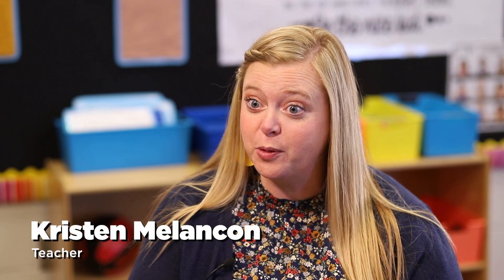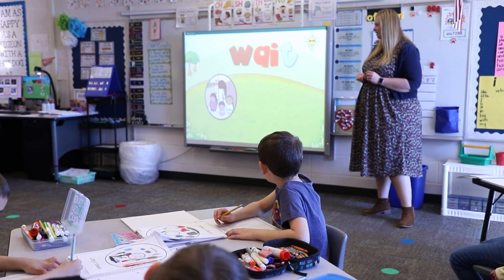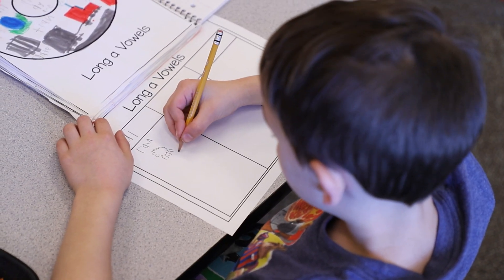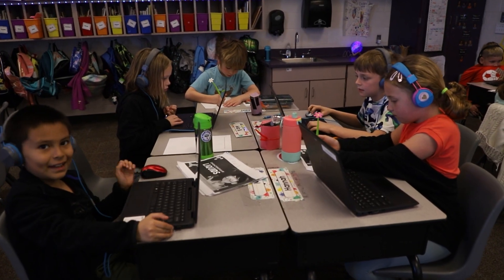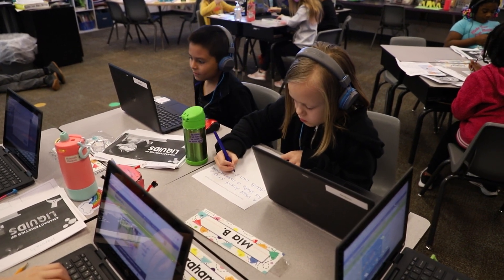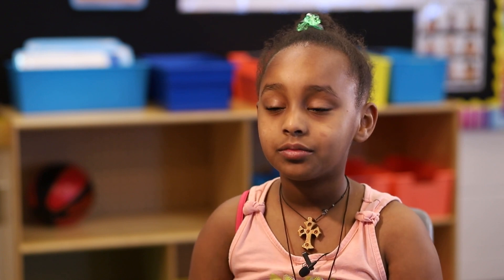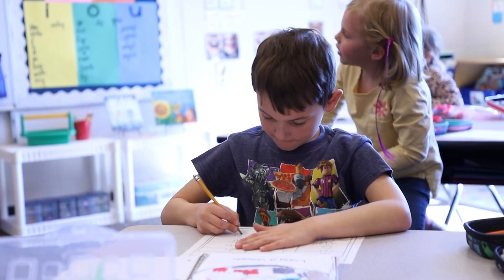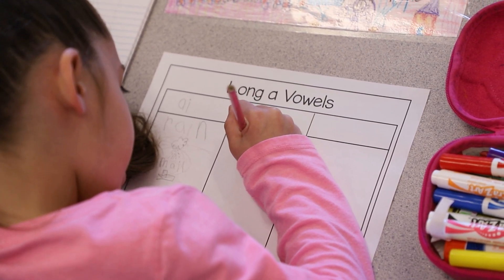Spotlight - Hawthorn Elementary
Students in all grades at Hawthorn Elementary are learning to take, process and summarize notes. See how students use focused note-taking strategies in this year's "Hawthorn Spotlight."